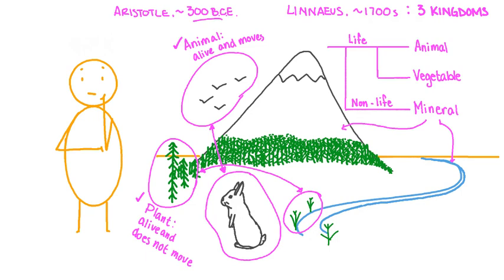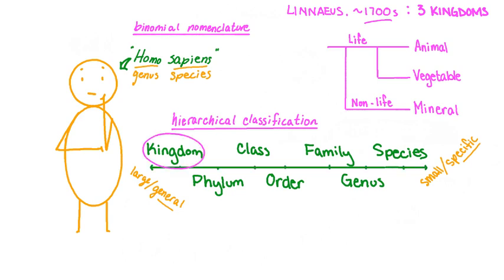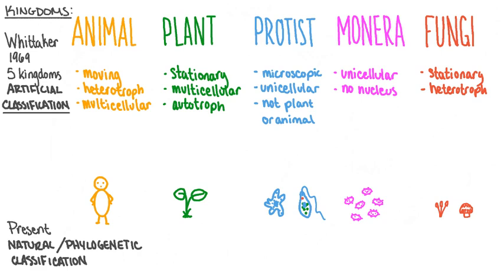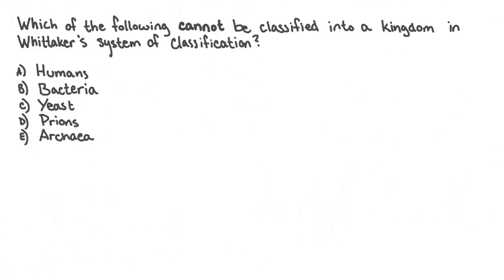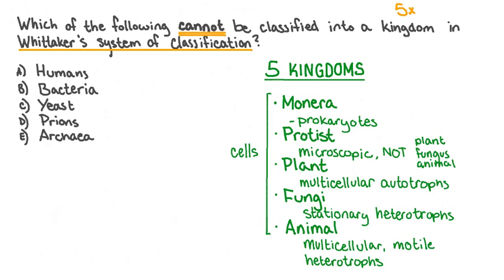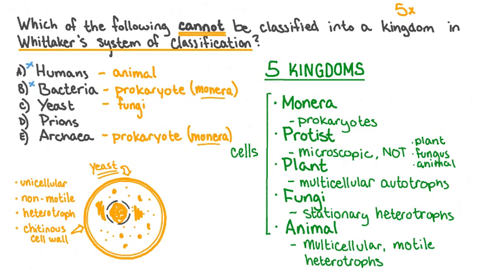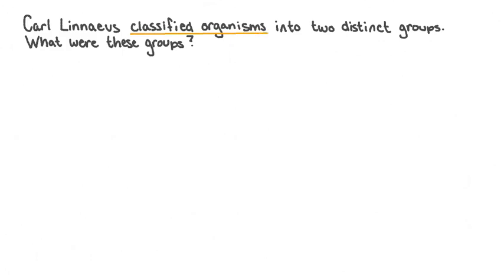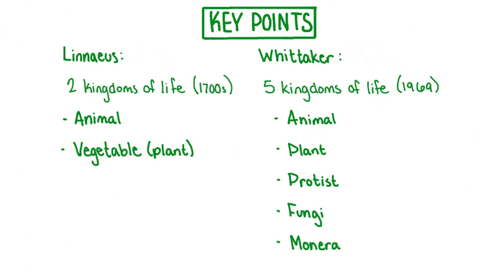Systems of Classification Explained!